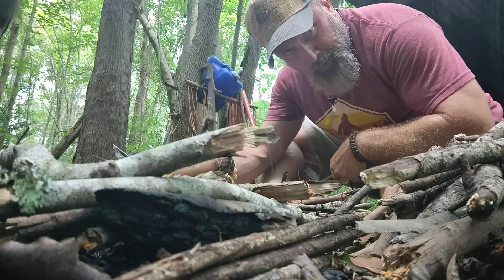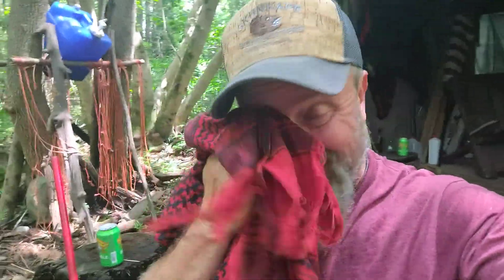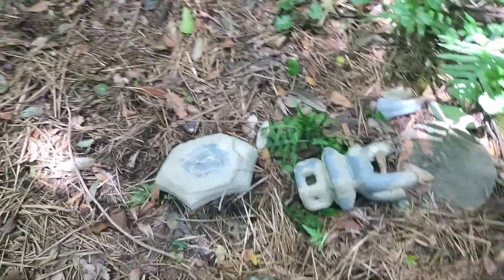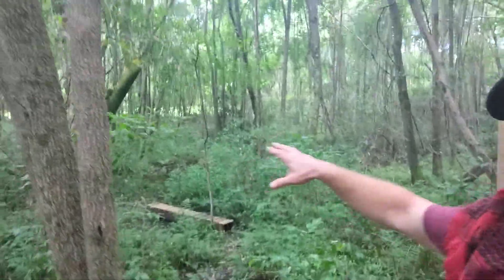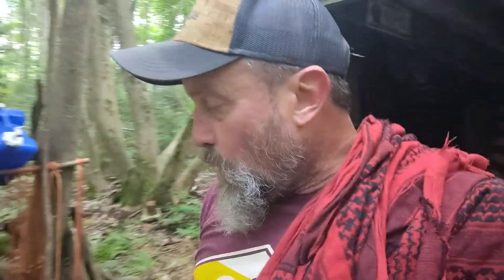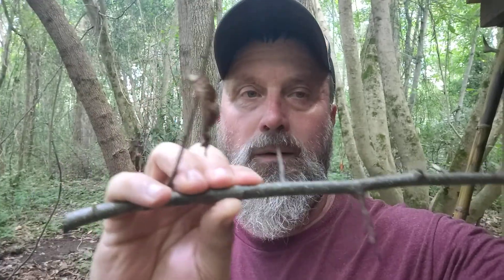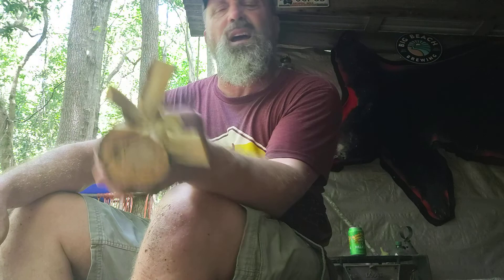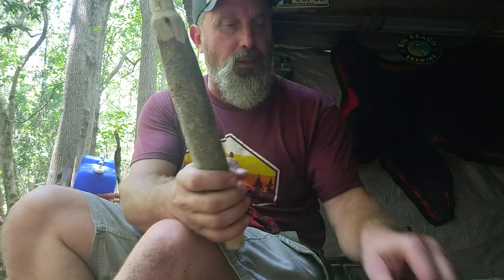"Always Works Better On T.V...."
Whats up BBBC fans? It has been a few weeks since I've posted a video , I hope this video is watch and like worthy. Man! It is definitely hot here and I am ready for colder weather, how about you? I thought I would say hello and share my new auger on a video, this thing is nice, but "perfect practice makes perfect." Hopefully, I'll be inspired enough to keep producing more BBBC videos.